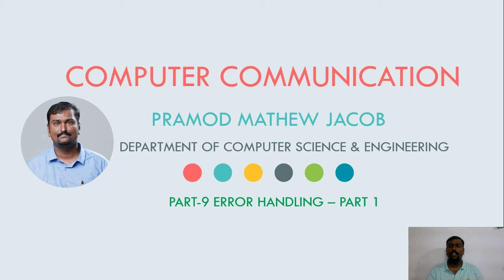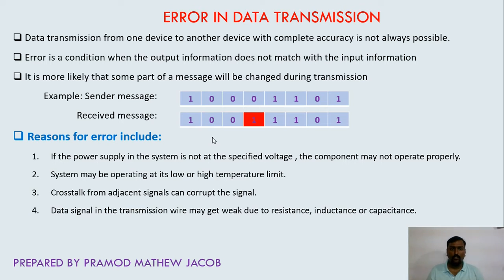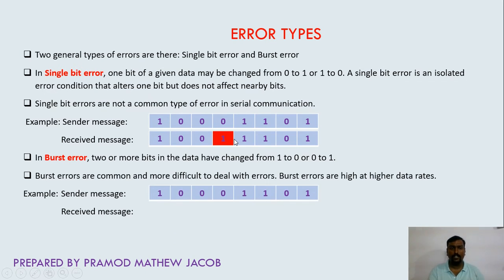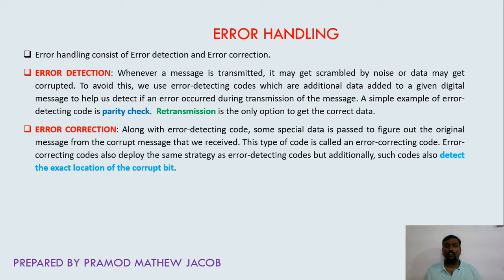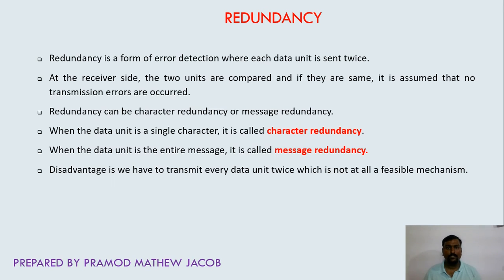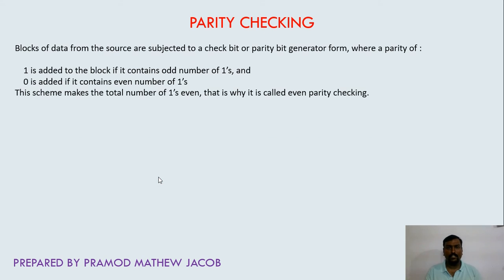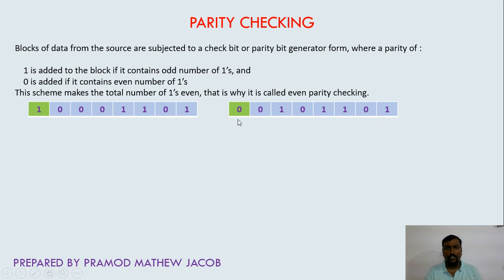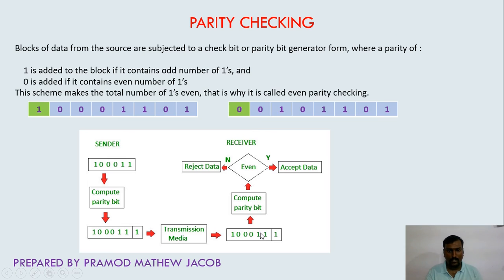COMPUTER COMMUNICATION | ERROR HANDLING -1 | Part 9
This lecture series is mainly meant for B.Tech S7 Electronic and Communication branch of KTU. This session briefly explains error detection mechanisms like redundancy, parity checking etc.